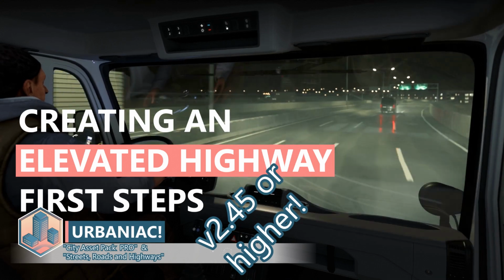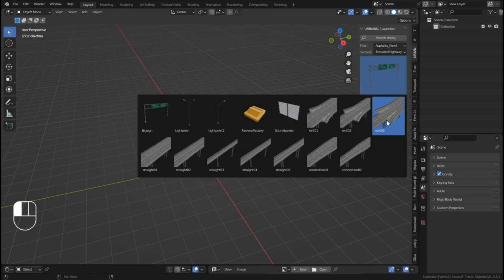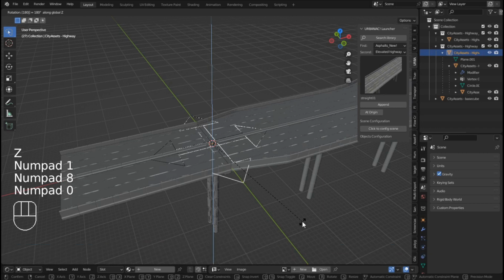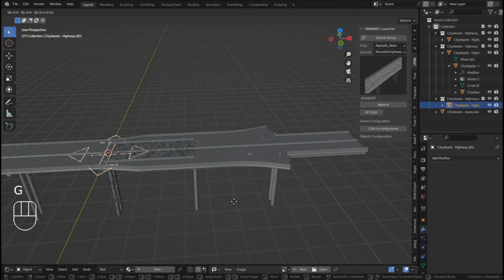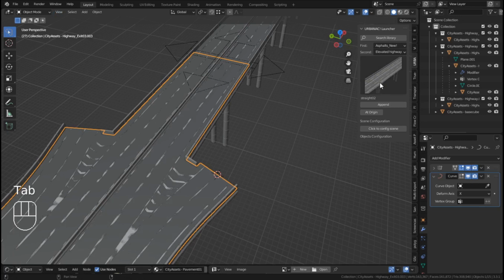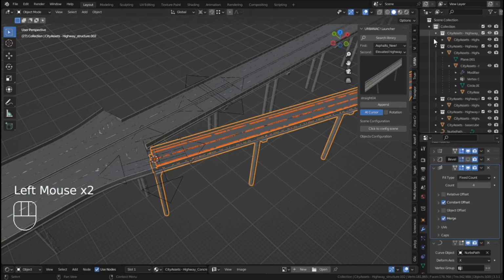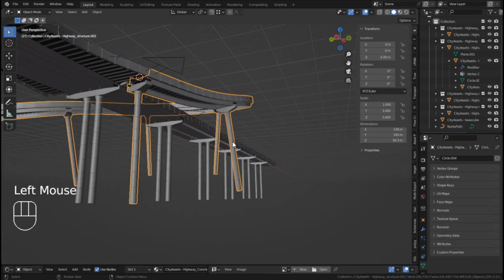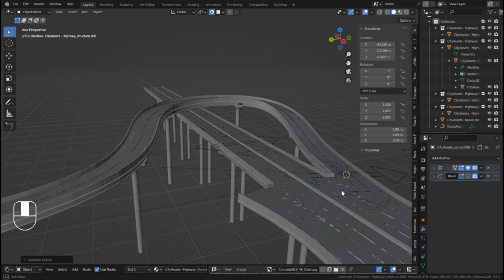Urbaniac! TUTORIAL - Creating an Elevated highway [DEPRECATED]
-- This tutorial is for version 2.45, its deprecated --
For this tutorial we are using: Urbaniac! City asset pack PRO v2.45 or higher. It will works on Urbaniac! Streets, roads and Highways v2.45+ too.

We remade all the asphalt sections for our v2.45 update and you can see how they works on this tutorial.